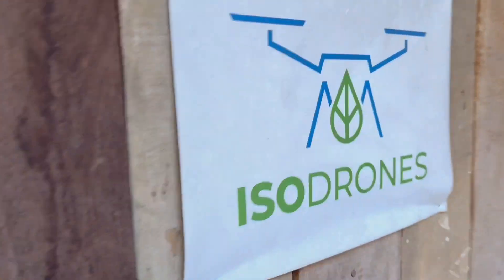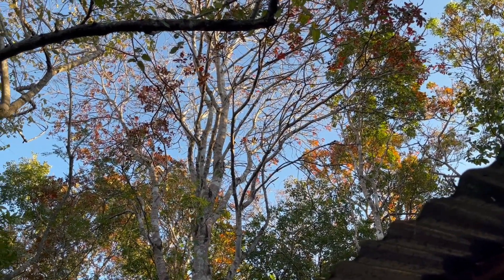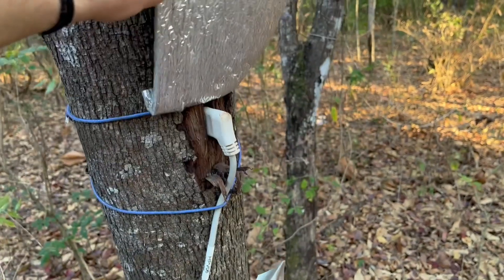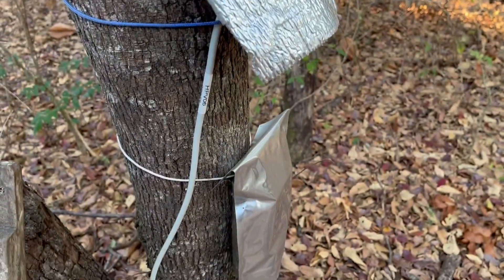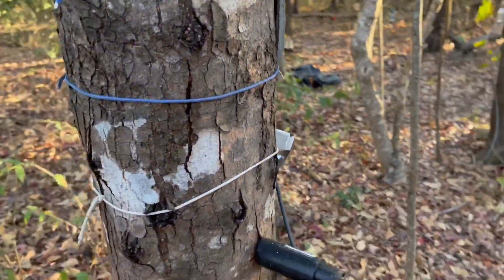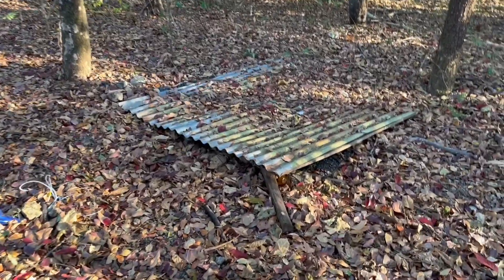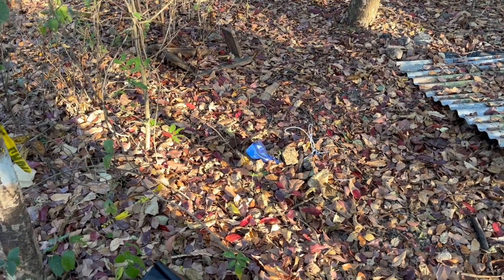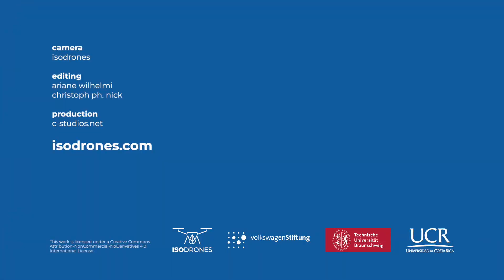Isodrones | Follow-me-around Horizontes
In this video, Dr. Matthias Beyer shows us the field station, the different sensors on the trees and the work in Horizontes, starting with the caseta and ending with the individual plots.